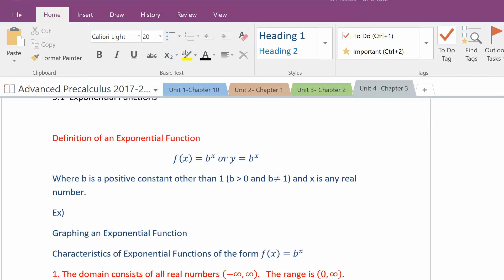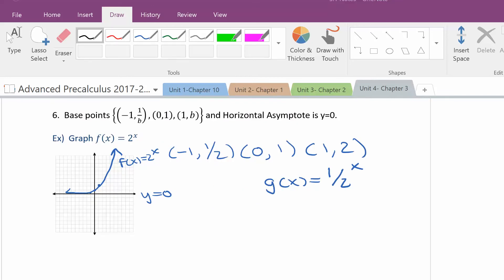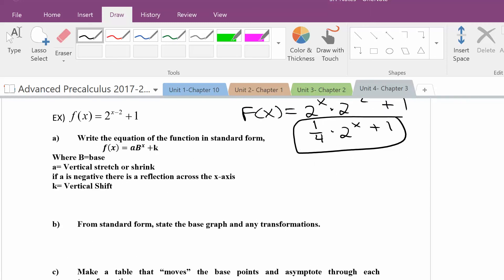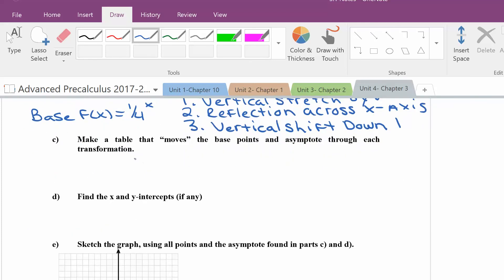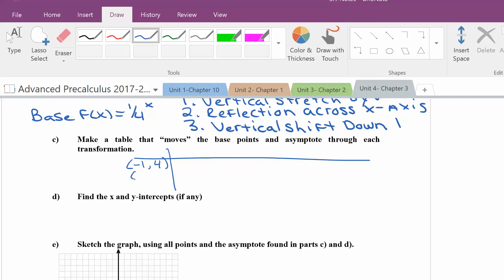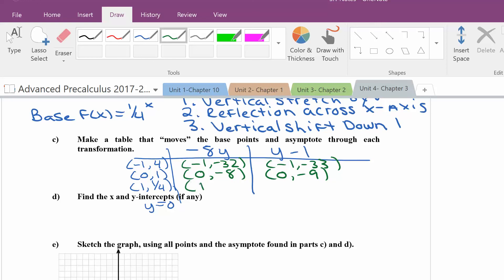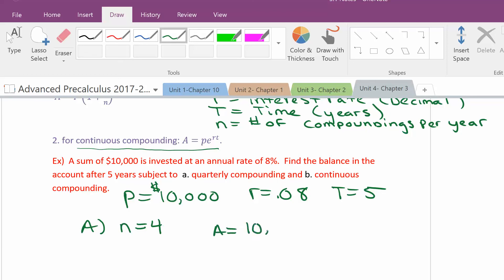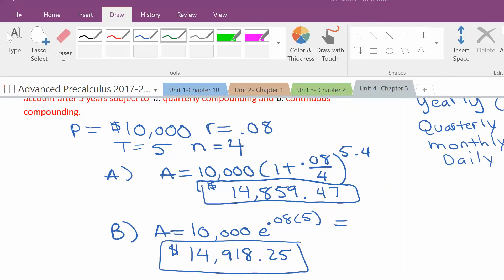3.1 Video Notes